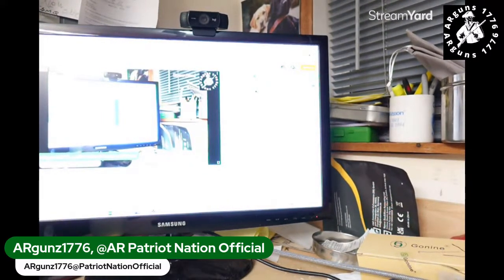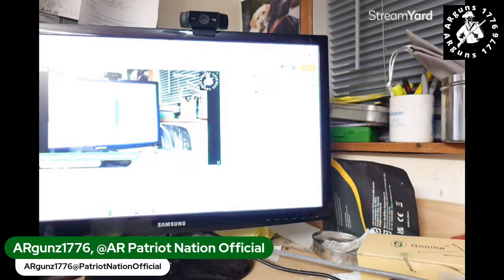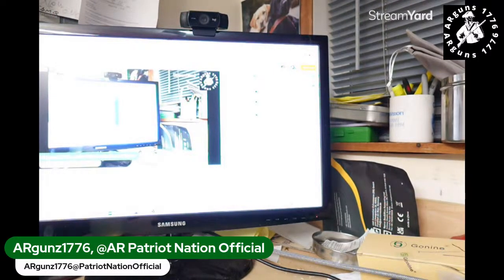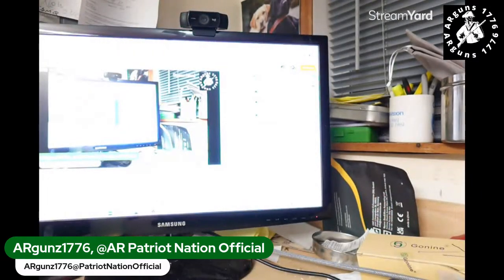ARgunz1776 Thursday Night Live! # 41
Geberal reloading topics!